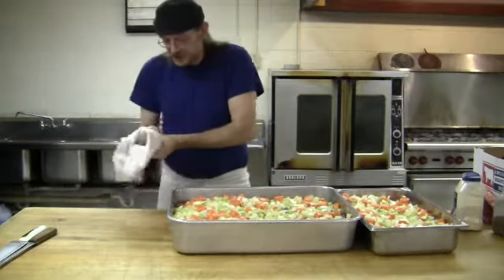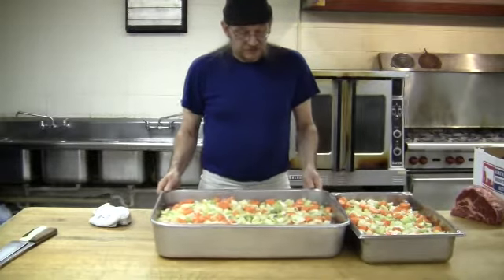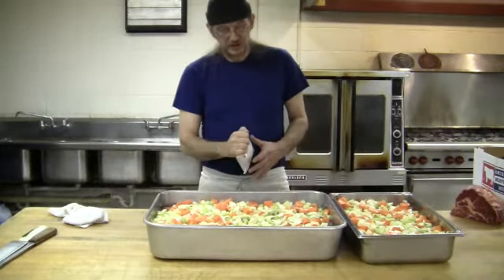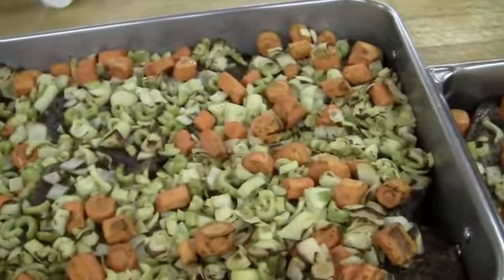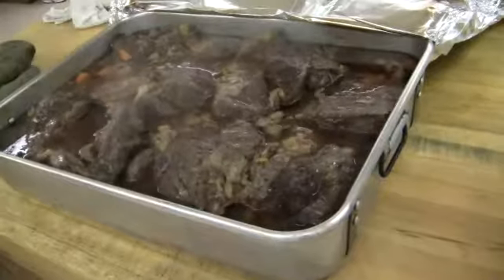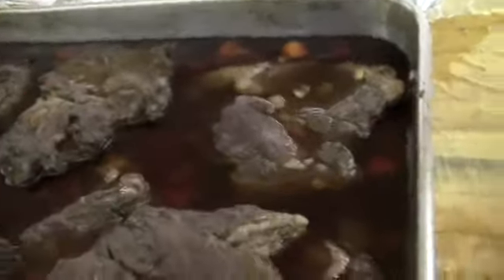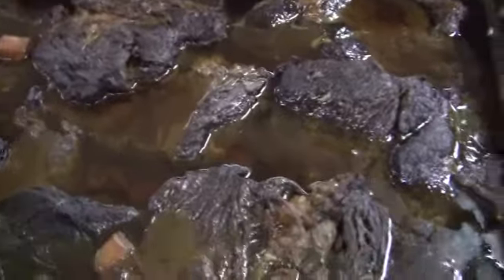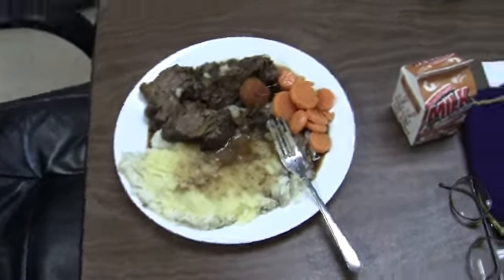How to cook pot roast for 60-70(4/4)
How I prepare and cook pot roast to serve 60-70